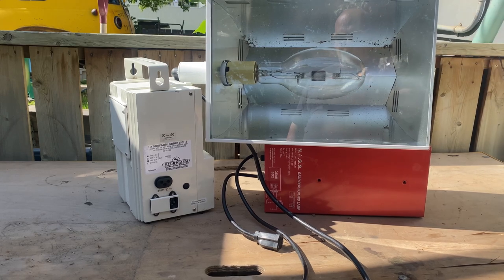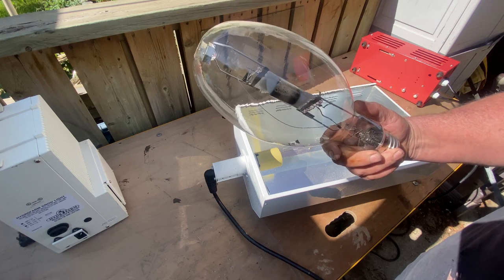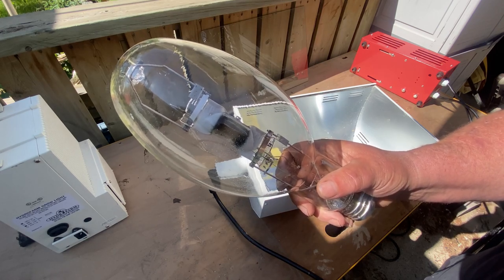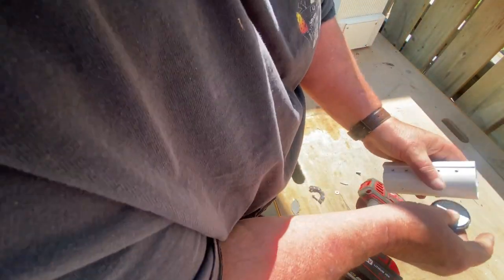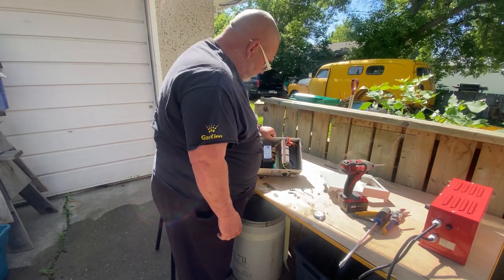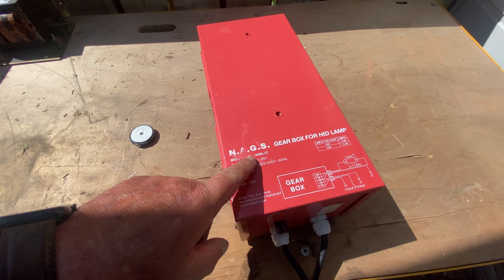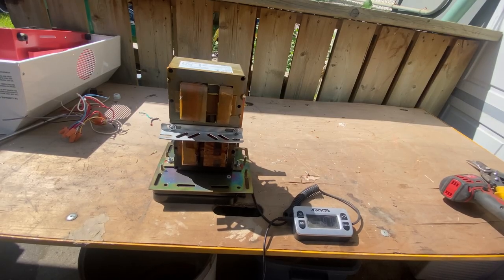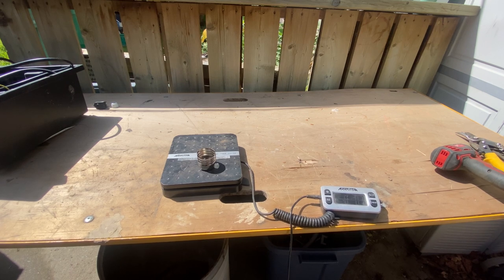Hydroponic Light System | Whats Inside | How to guide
Scrapping a Hydroponic Light System | What's Inside | How to Guide

Welcome to our in-depth guide on scrapping a hydroponic light system! 🌱💡 In this video, we'll take you step-by-step through the process of dismantling a hydroponic light system to understand what's inside and how it works. Whether you're looking to recycle parts, perform repairs, or simply satisfy your curiosity, this tutorial is for you!

- How to safely disassemble a hydroponic light system
- Detailed examination of internal components
- Tips for repurposing and recycling parts
- Maintenance and repair insights

If you have any questions or suggestions, leave them in the comments below. We love hearing from you! Happy scrapping and happy growing!

Basically I’m just this crazy guy from Lethbridge, Alberta , that has this crazy expensive hobby. Being retired I had to come up with a way to pay for this insanity without touching my retirement cash.